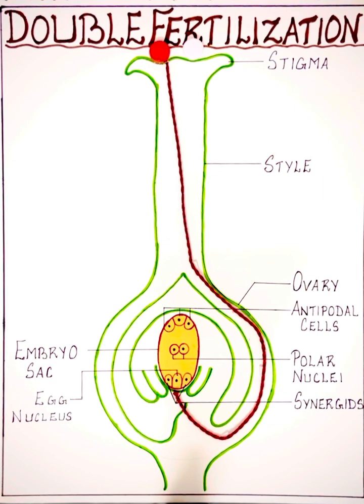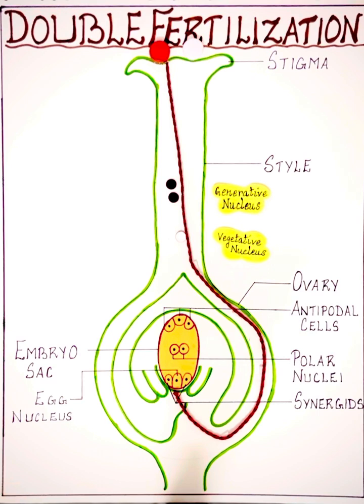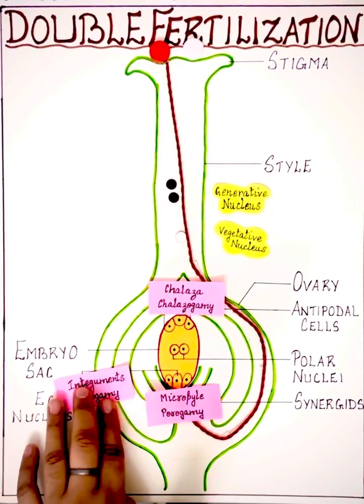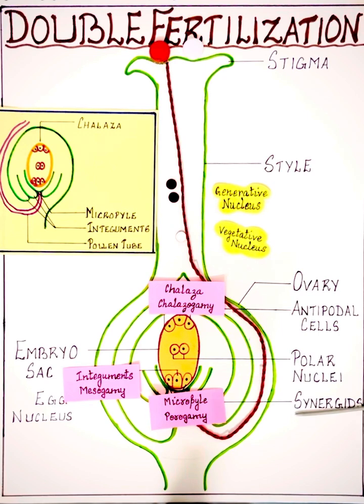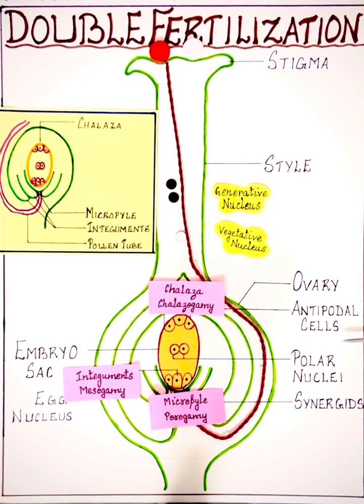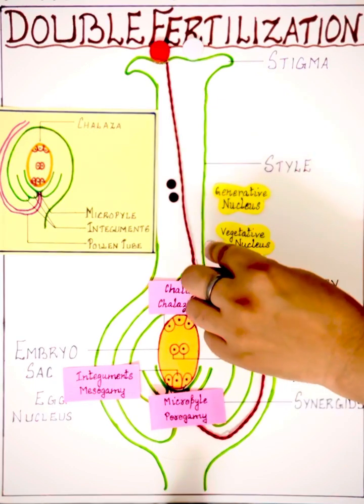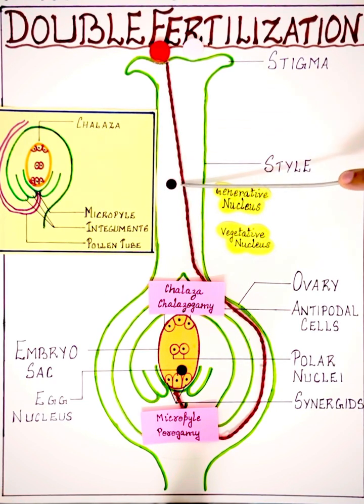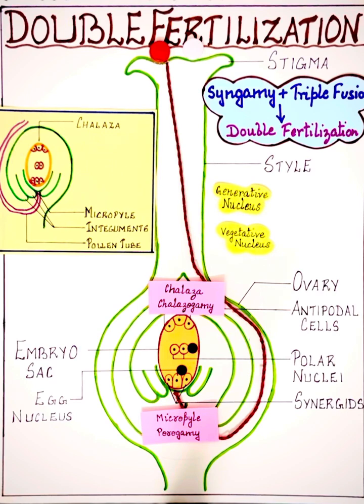Syngamy+Triple fusion= Double Fertilisation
Pollen tube contains two type of nuclei -
1. Generative nucleus (contains 2 male gametes).
2. Vegetative Nucleus helps the pollen tube to grow and directs generative nucleus to enter the ovule.

Three paths through which pollen tube enters ovule-
1. Micropyle end
2. Chalazal end
3. Integuments

1 male gamete fuses with egg cell to form zygote through syngamy process.
2nd male gamete fuses with 2 polar nuclei to form endosperm nucleus through triple fusion process.